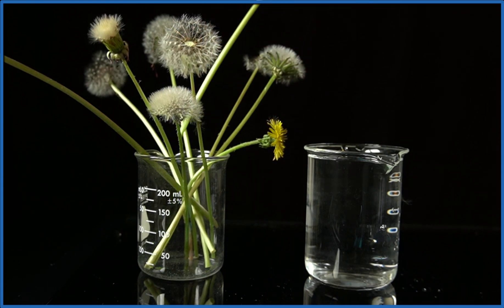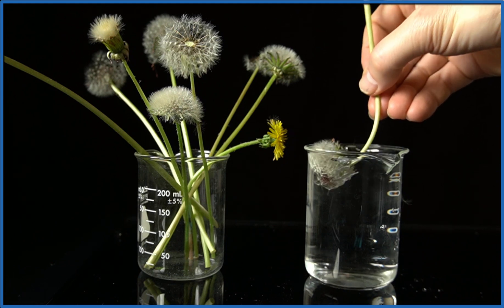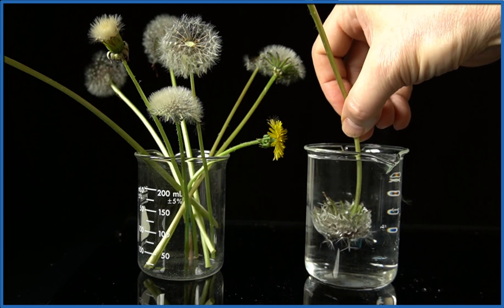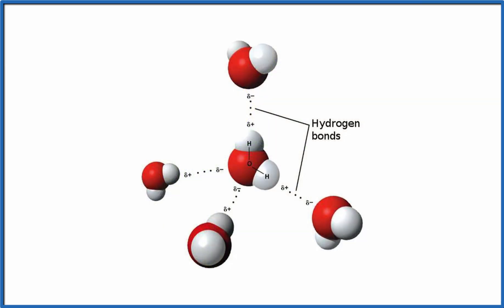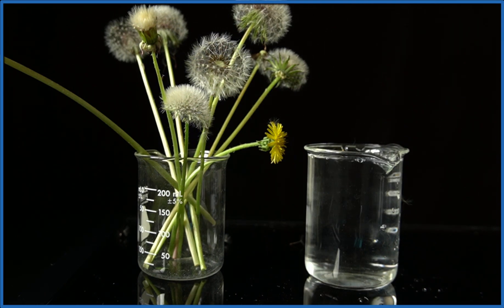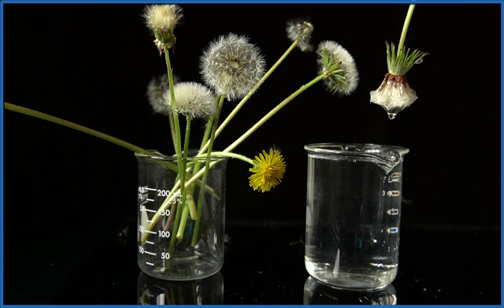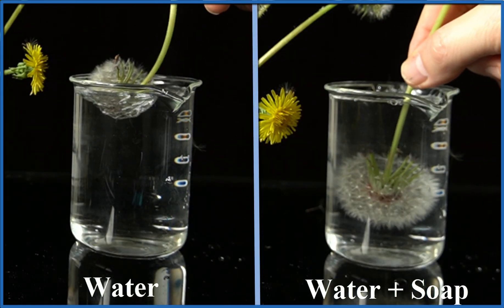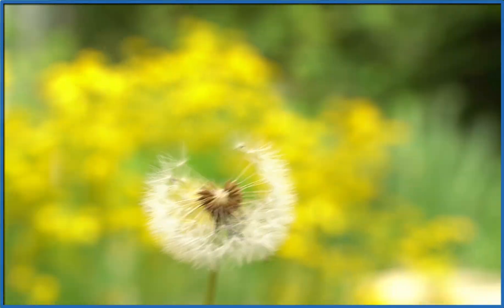Submerging Dandelions in Water and Hydrogen Bonding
In this video, we explore look at what happens when dandelions are submerged in water and soapy water. We first put the dandelion seed-head in tap water. As we submerge the dandelion, notice that the surface of the seed head remains dry, even though it is fully immersed in the water.

This is due to the hydrogen bonding between water molecules, which forms a sort of net around the surface of the dandelion seed head.  The seed-head has lots of points where the pappus of the seed ends.  Because the water molecules are linked together the "net" prevents the water from penetrating the surface and getting the dandelion wet.

When we submerge the dandelion seed head in soapy water the surface of the seed-head immediately becomes wet. The soap in the water weakens the hydrogen bonds between water molecules, which allows the water to penetrate the surface of the dandelion seed head.

Soap is useful for cleaning because it reduces surface tension and allows water to wet surfaces. This is why we often use soap when washing dishes or clothes, as it helps the water to more effectively reach and clean the surface.